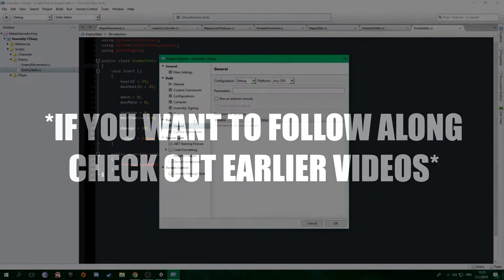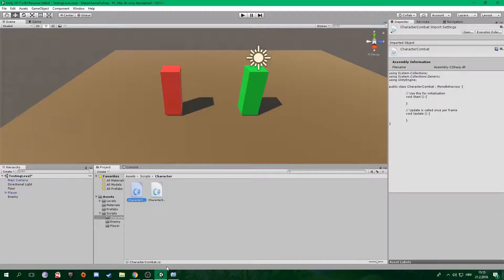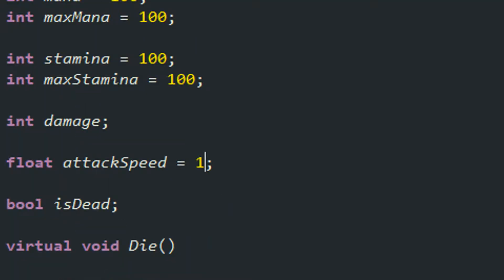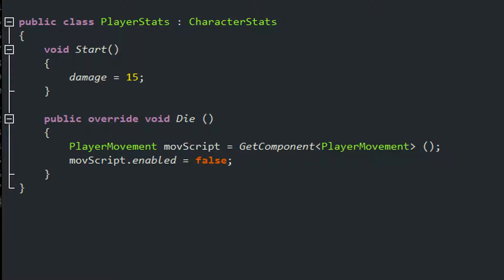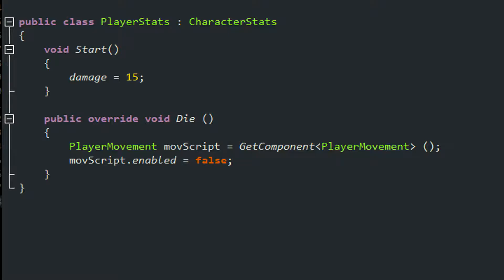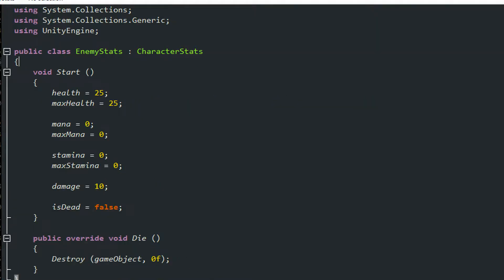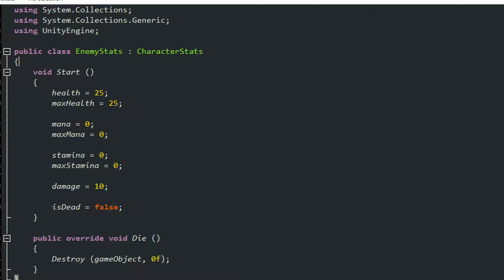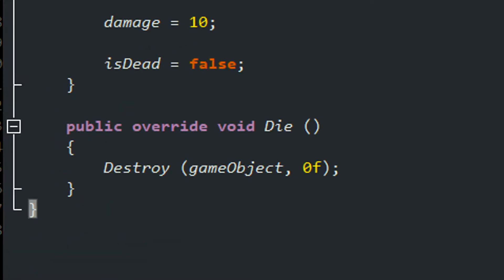Enemy Stats - Dungeon Crawler In Unity - Make A Game For Free 2018 Challenge - Episode 4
---MAKING THE ENEMY STATS---
In this episode we make the enemy stats script. This episode is really simple and if you want to follow along watch earlier videos

---TAGS---
enemy stats character script make a game for free 2018 game development dev challenge unity blender paint.net paintnet gimp mono develop hack n plan program tutorial guide new hd video twitter youtube itch.io